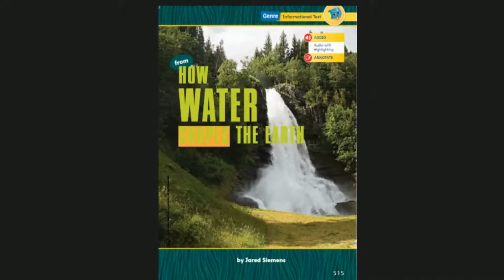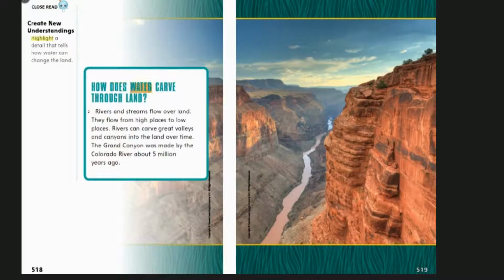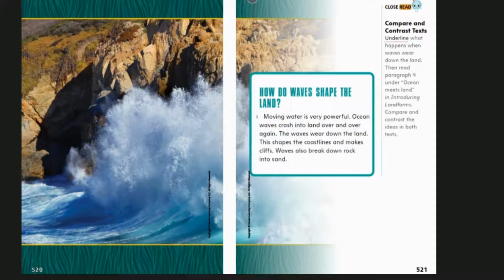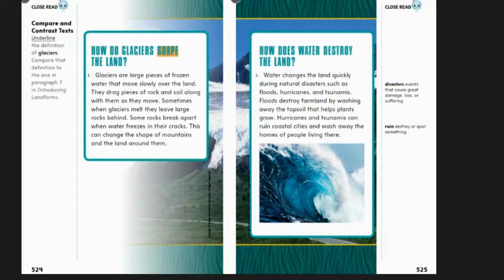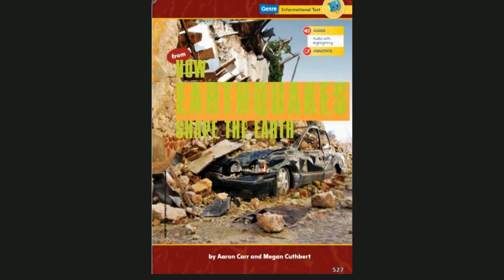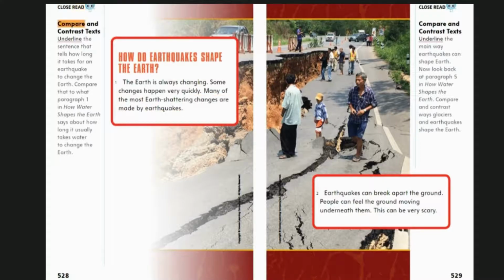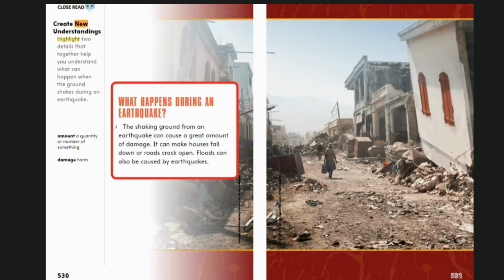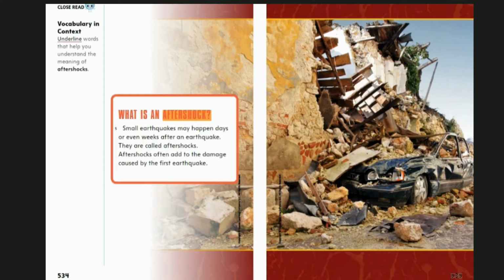How water shapes the earth/ My View Literacy / UNIT 5 Lesson 2 / Grade 2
introducing Landform, a new literacy app that helps you learn and practice English grammar. Myview Literacy also offers interactive readings and flashcards that help you improve your vocabulary.

Garde2 is a new online resource that offers readings, exercises, and learning tips for students of all levels. With Garde2, you can always stay up-to-date on your English language skills.
This is a brand new platform that I have started called @My View Literacy. It's a website that will allow users to create and share their own content using a range of tools and platforms.

In this video, I'm introducing the site and explaining what it is and what it can do. I want to hear from you – what do you think of the idea? Are you excited about the possibilities?
In this video, I'm introducing Landform, Myview Literacy, and garde2, three new devices that can help you improve your literacy skills.

Landform is a virtual reality device that you can use to simulate different reading scenarios. Myview Literacy is a handheld device that helps you read text and diagrams, and garde2 is a software program that helps you improve your reading comprehension.

Learn more about these innovative tools and find out how you can start using them to improve your literacy skills today!